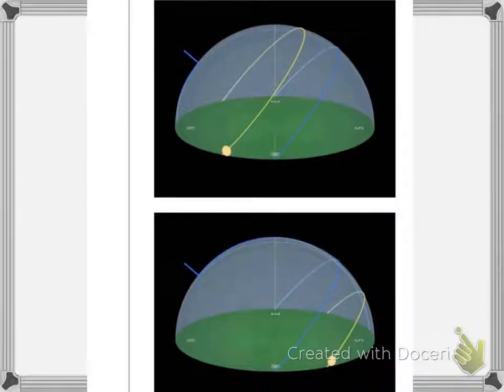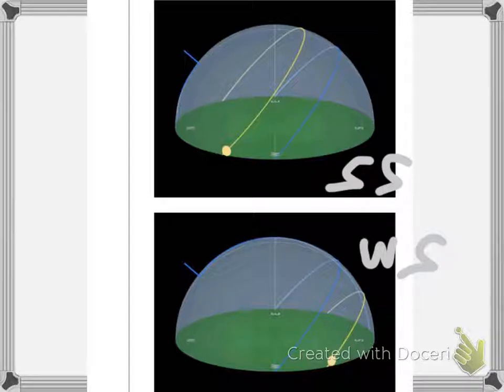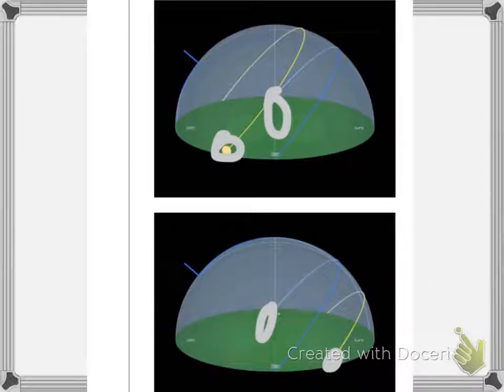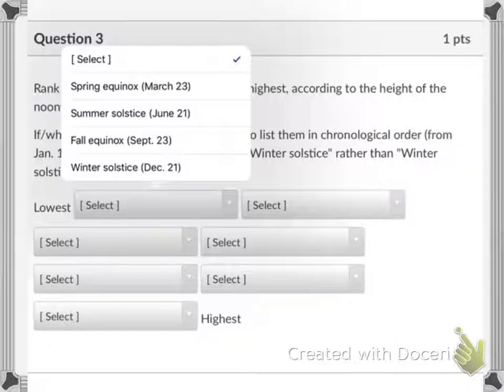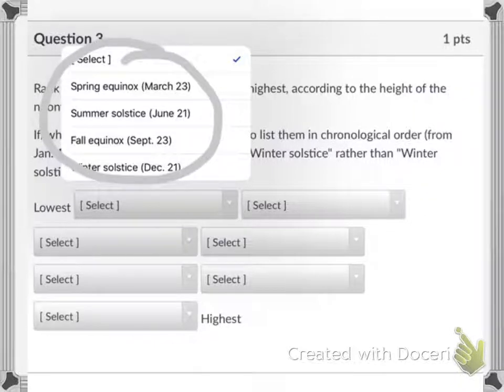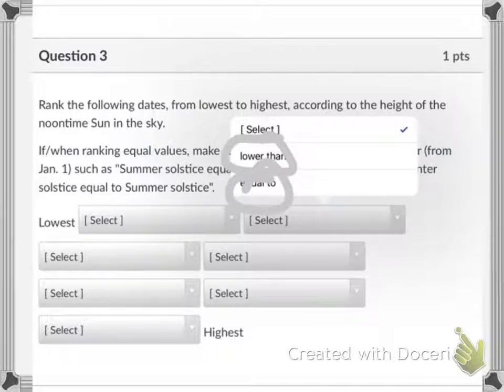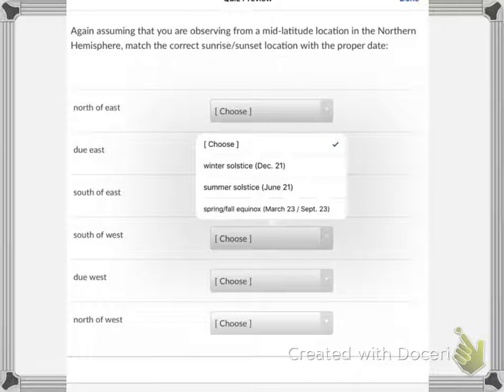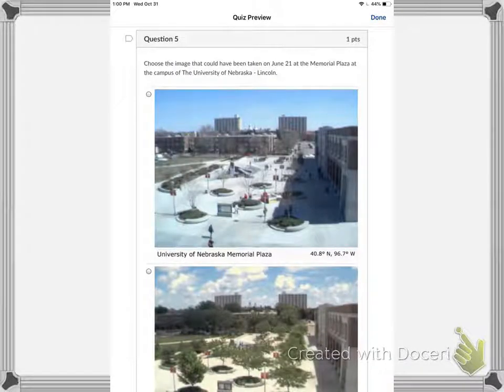PHY1114 Module 2 - Path of the Sun